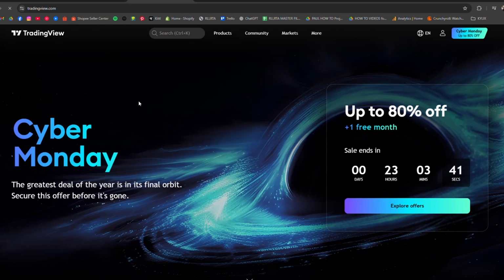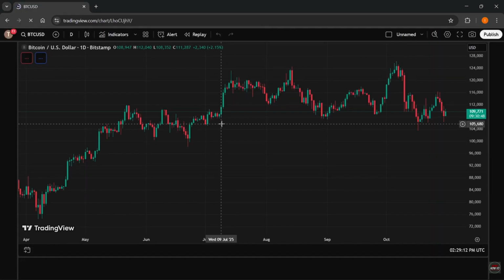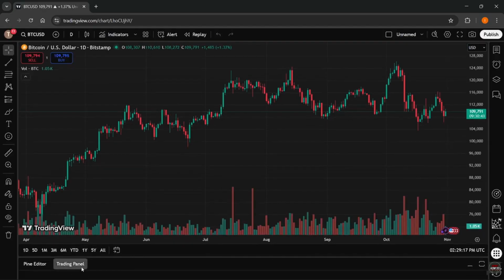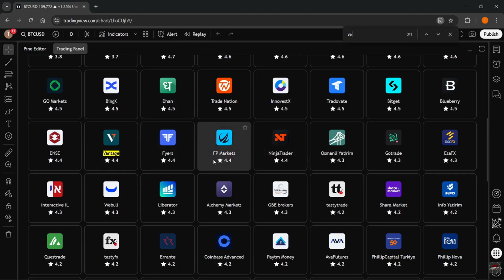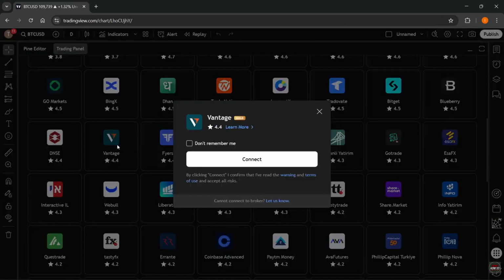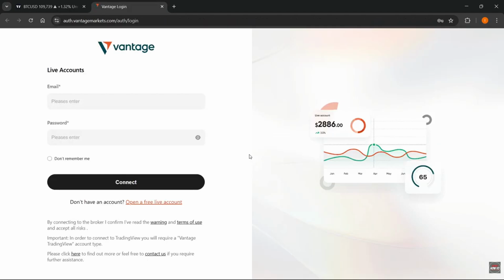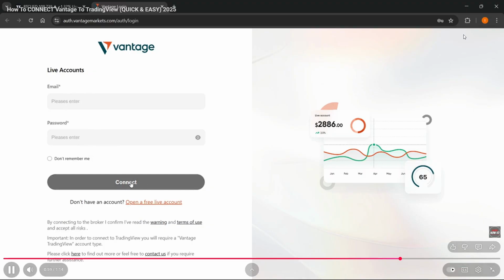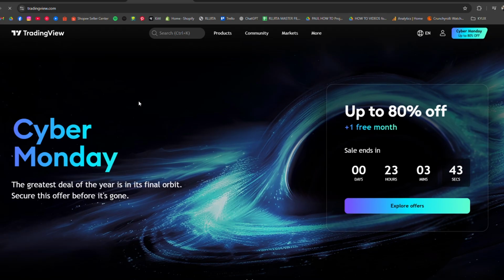How To Connect Vantage To TradingView (2025 GUIDE)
Want to link Vantage to TradingView in 2025? This step-by-step guide shows you exactly how to connect your broker to TradingView so you can trade FX, indices, and CFDs directly from the chart.

📈 In this video, you’ll learn:
✔️ How to set up your Vantage account for platform integration
✔️ How to open the Trading Panel inside TradingView
✔️ How to find and select Vantage as your broker
✔️ How to log in using your live or demo credentials
✔️ How to place trades, modify orders & manage positions on TradingView
✔️ How to fix common connection issues like “Broker not supported” or login errors

Perfect for forex traders, beginners, and anyone wanting a smoother, chart-based trading experience.